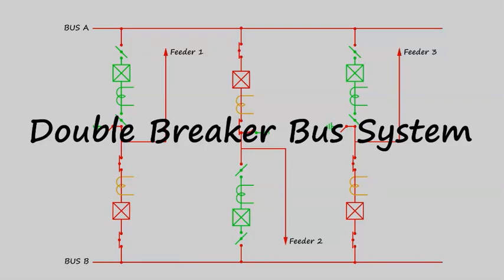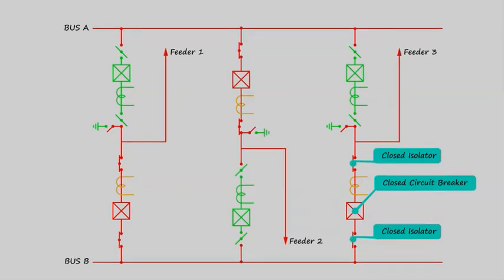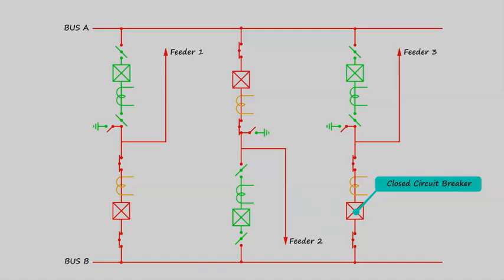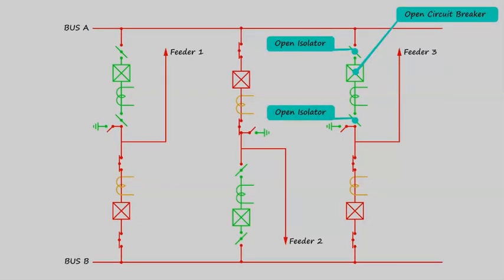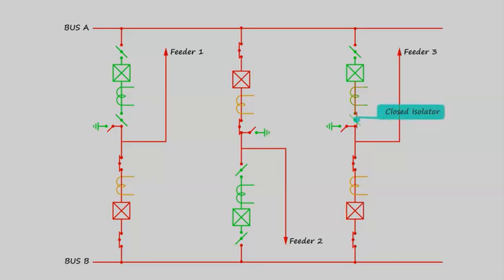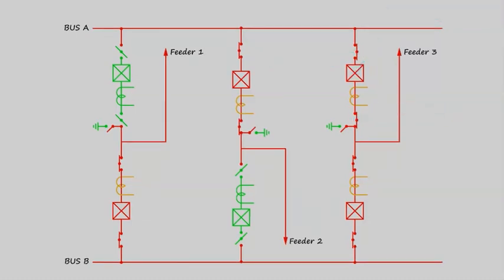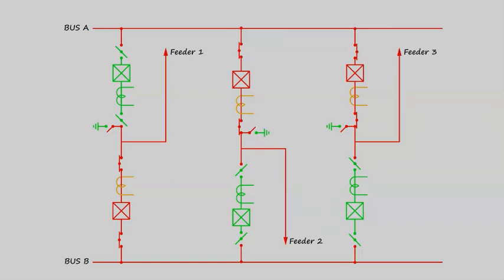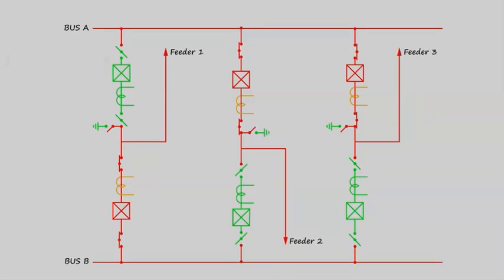How the Double Breaker Busbar System Works | Power Control Like Never Before!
Ever wondered how power systems stay flexible, reliable, and fault-tolerant? In this video, we dive into the Double Breaker Busbar System — a powerhouse configuration used in high-voltage substations for maximum reliability and operational flexibility. 💡

From seamless load transfer to fault isolation without shutdown, see how this advanced setup keeps the grid running even during maintenance or emergencies. Perfect for students, engineers, and anyone curious about smart electrical infrastructure!

👉 Watch now to visualize the flow, understand the components, and see why the double breaker setup is a game-changer in power distribution.